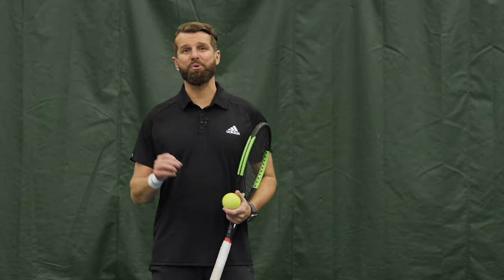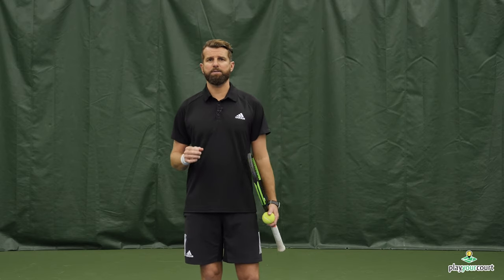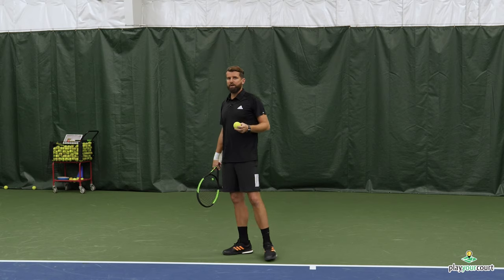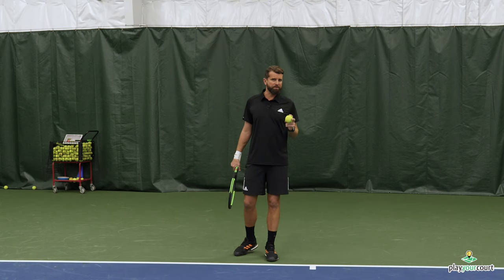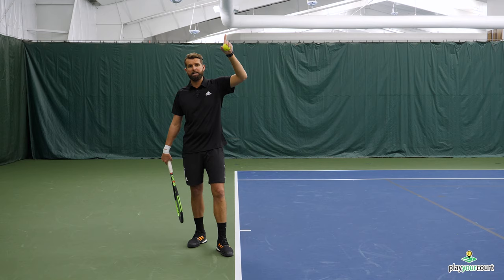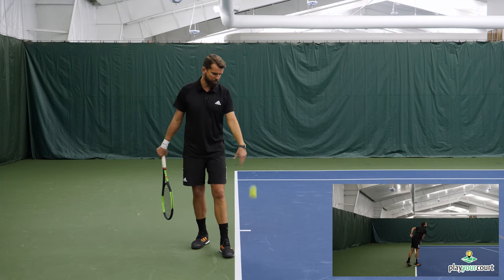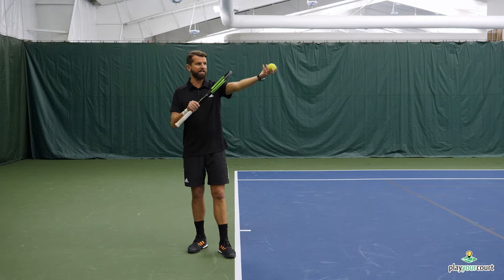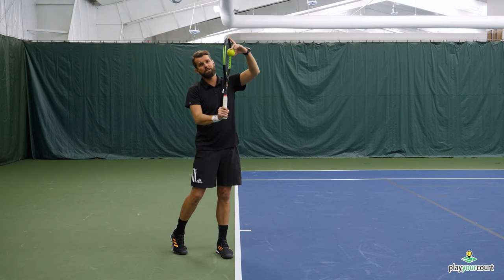How The Story Of The Tortoise And The Hare Can Improve Your Serve - Tennis Lesson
Today we discuss how the story of the tortoise and the hare can improve your serve. This video is all skill levels.

90% Of Your Serve Power Comes From This - Tennis Lesson